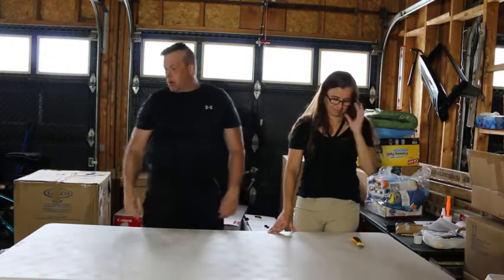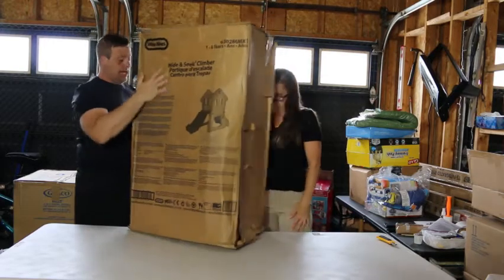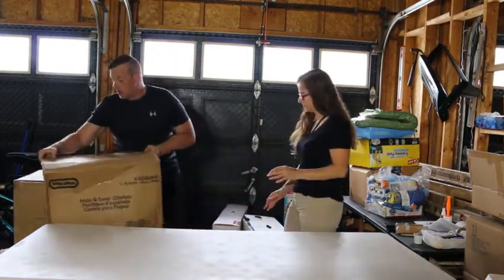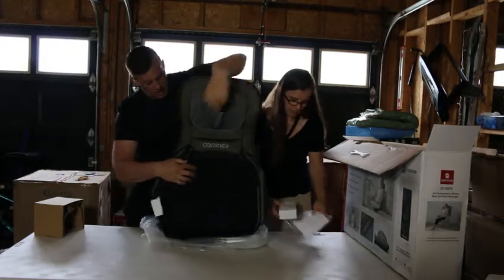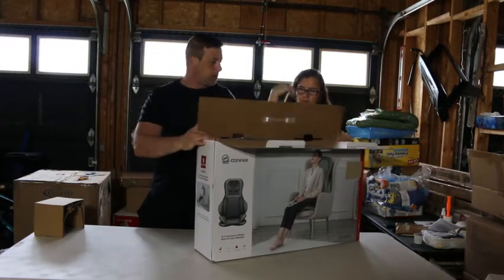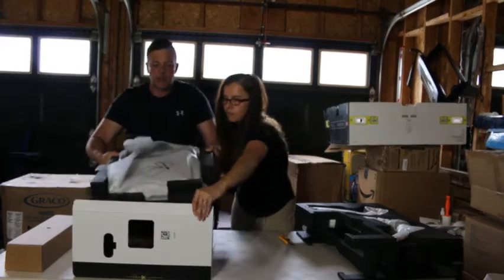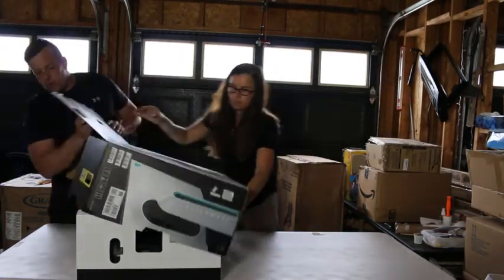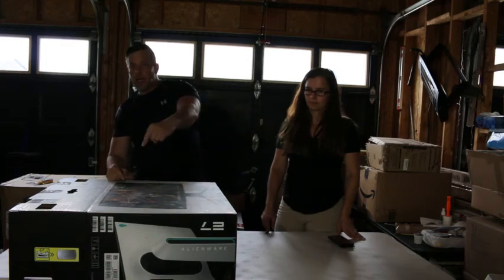Who thought an AMAZON UNBOXING you would see an ALIEN.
The truth about Liquidation and unboxing shelf pulls, returns, overstock and etc... for the average guy trying to make a living. The good, the bad and the ugly.
Unboxing Amazon Return Pallets, Major Department store liquidation and store displays.